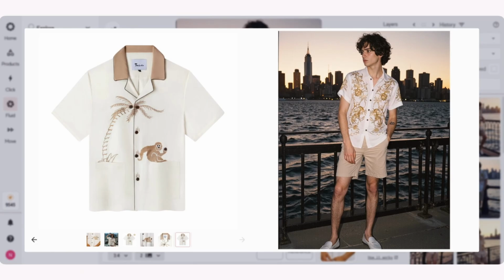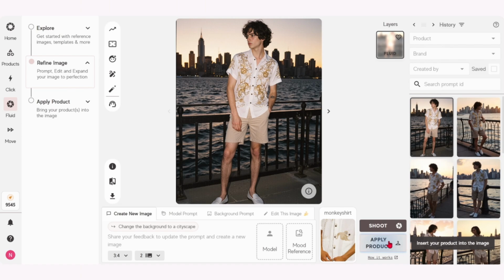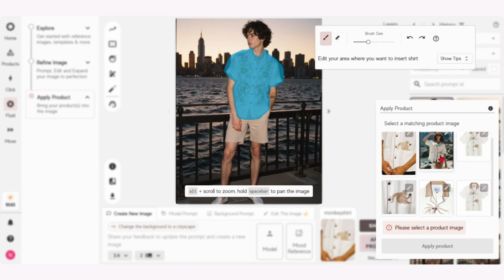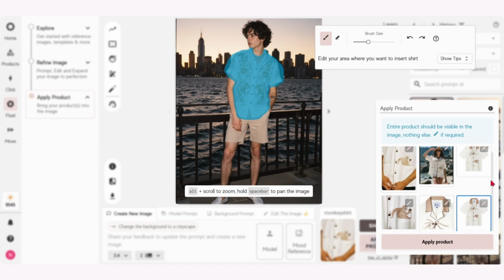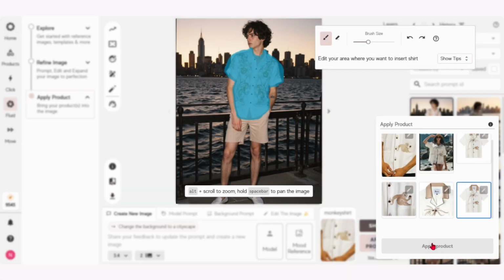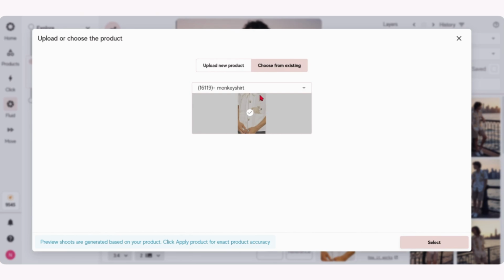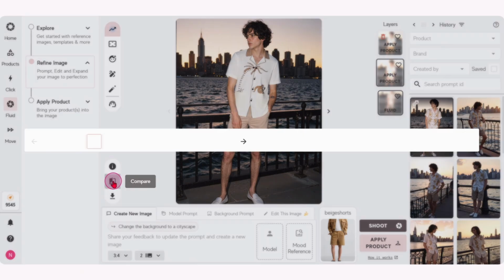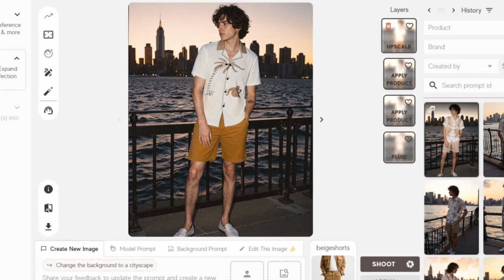How to Apply Your Product to an AI Image on Caimera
Want to see how your product would look on a model — without a shoot?

In this tutorial, we’ll show you how to use the new Apply Product tool in Caimera to seamlessly apply your product to any image. Whether it’s a garment, accessory, or shoe — this workflow helps you create photorealistic, worn product visuals in just a few clicks.

Perfect for fashion brands, accessories, ecommerce catalogs, and campaign content.

🎯 What You’ll Learn:

How to choose an existing image or AI-generated model

How to apply and align your product onto the image

Tips for positioning, perspective, and texture accuracy

How to export high-quality results for ads, catalogs, or socials

⚙️ Feature: Apply Product (Product Placement)
🛍️ Best For: Clothing, footwear, accessories, beauty, lifestyle products